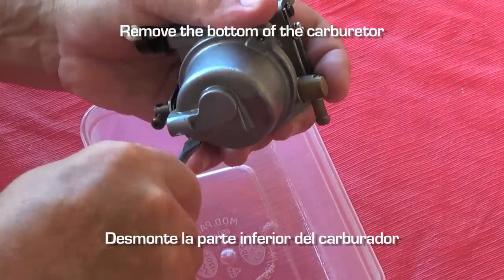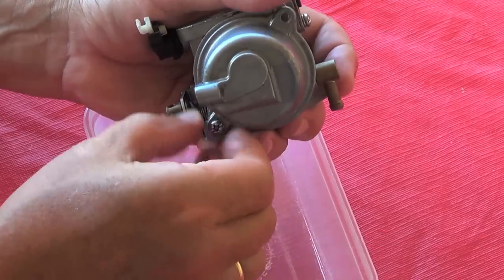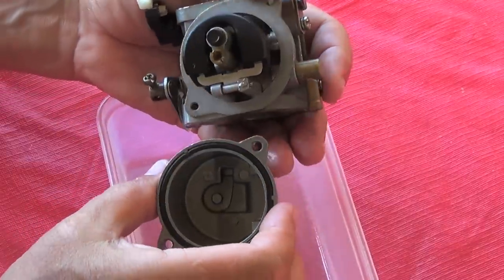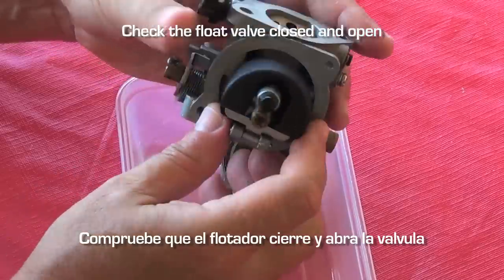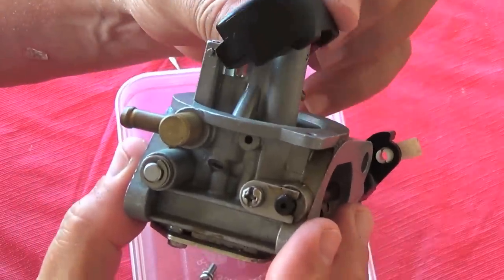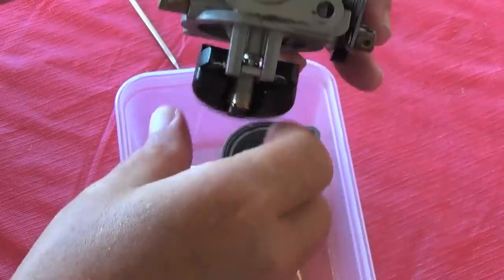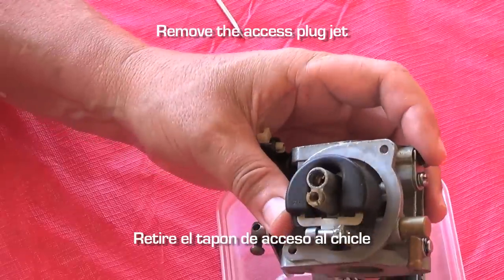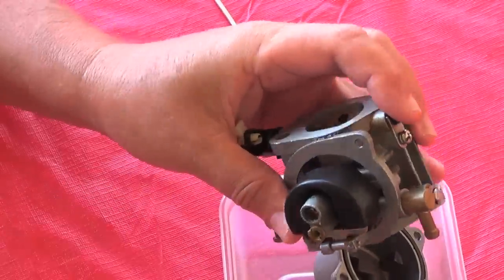Yamaha Carburator Detailed Cleaning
Cleaning a carburetor from a Yamaha outboard, with best detail than the last video.